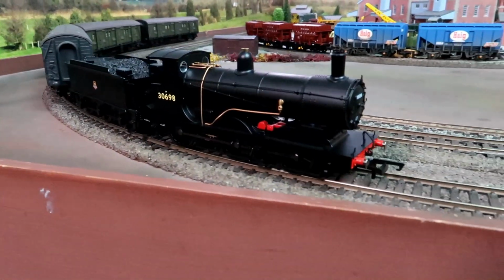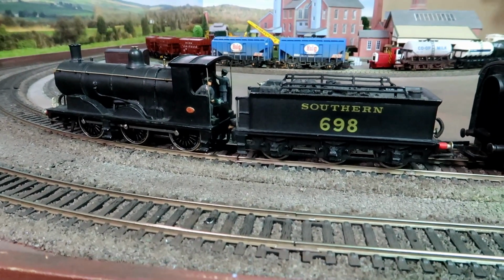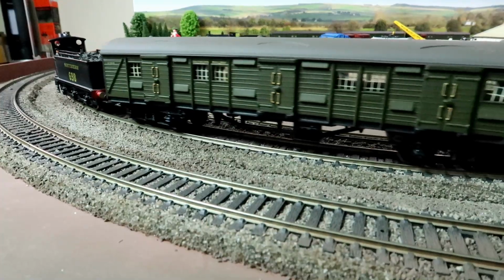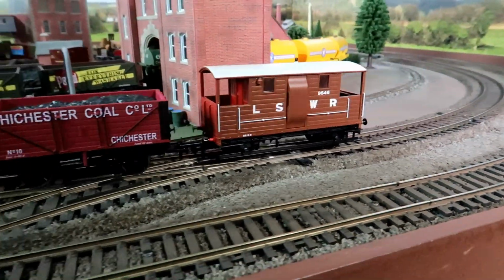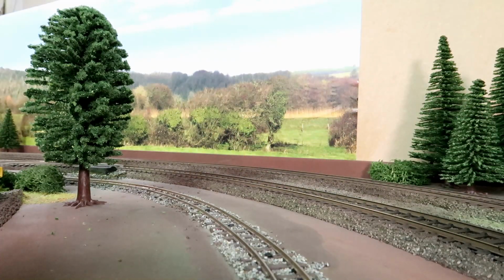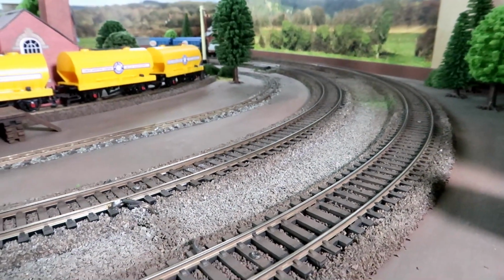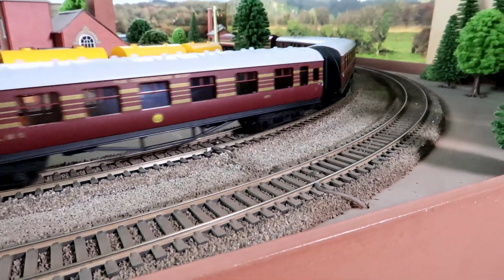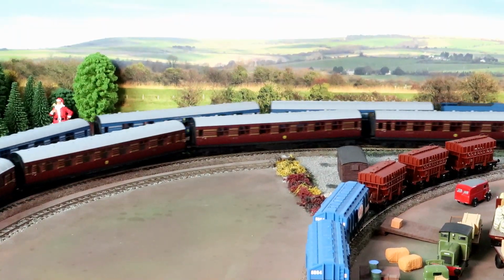Christmas 2019 arrivals Model Railway OO Gauge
A video featuring my new models that arrived Christmas day 2019.
I've been luck again :)